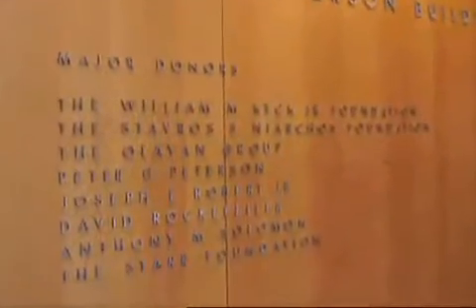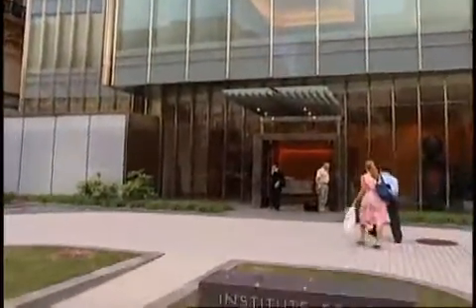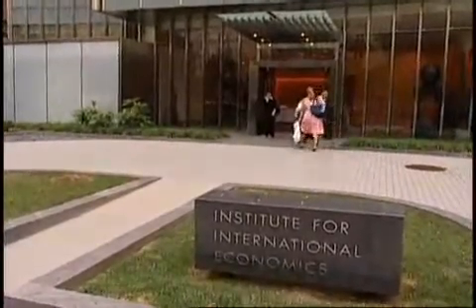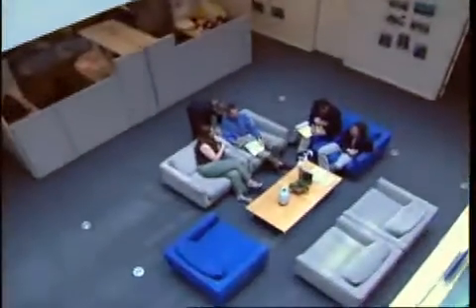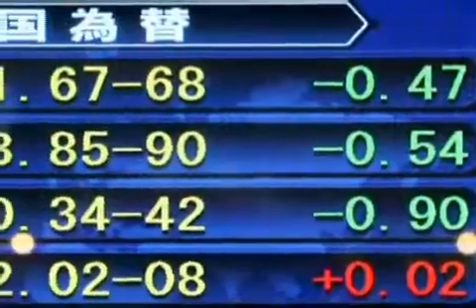Brief History of the Institute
On the occassion of its 25th anniversary, this video reviews the work of the Institute for International Economics against the backdrop of developments in the international economy.